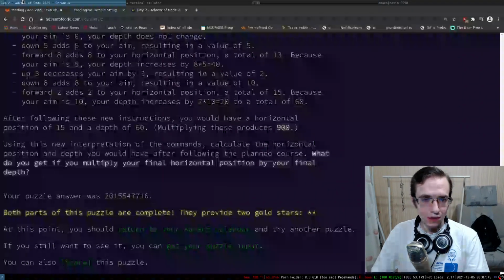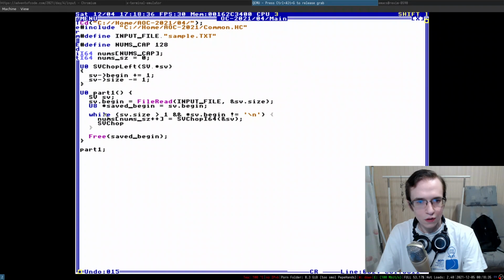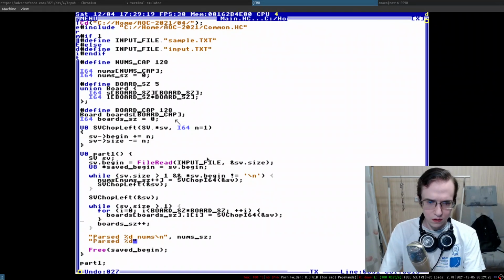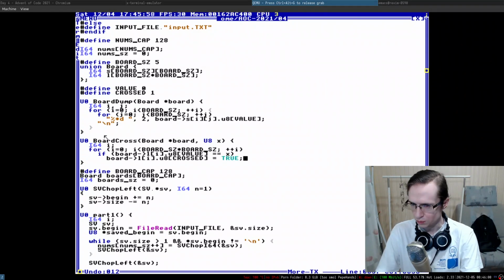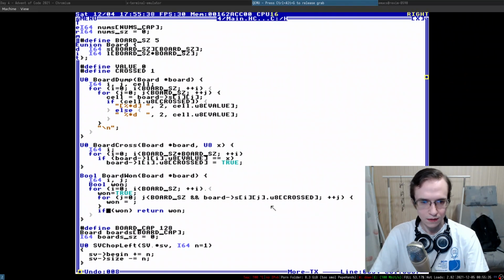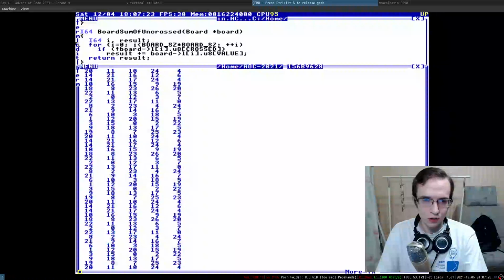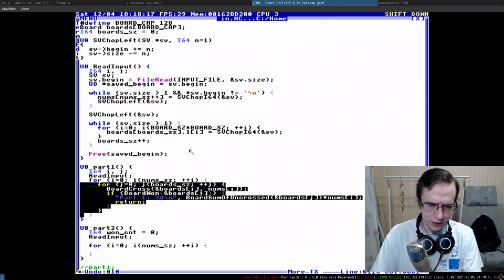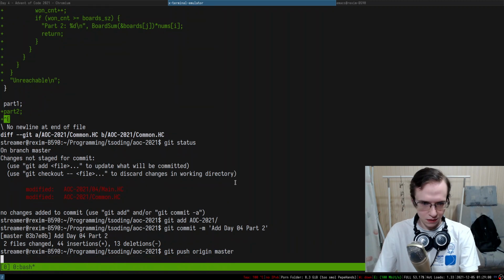AoC 2021 in TempleOS — Day 04